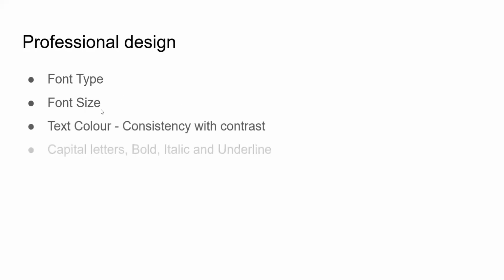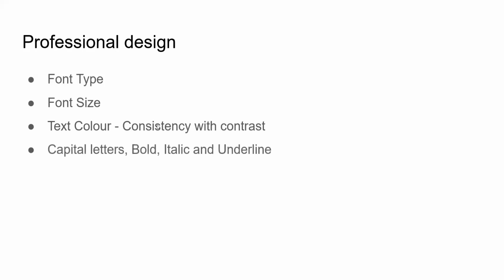#19 How to Format the Resume? Impressive Resume Design | Save Space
This and couple of next videos are the most important part for your university application. I am discussing about:
The Resume or curriculum vitae
The statement of purpose
The letter of recommendation

What is resume?
What is statement of purpose?
What is sop?
What is recommendation letter?
What is letter of recommendation?
What is lor?
How to make resume?
How to make small resume?
How to make concise resume?
What to mention in resume?
How to write sop?
What to write in sop?
Advice for resume
Advice for sop
Ideas for sop
How to write lor?
What is the purpose of resume?
What is the purpose of sop?
What is the purpose of lor?
Who writes the lor?
What comes in sop?
Smart ways to make resume
best advice for sop
What are the contents of resume?
Educational Background
Work Experience (Research, Work/Internships and Professional)
Projects
Publications
Achievements/Awards/Scholarships
Community Service
Position of Responsibility
Relevant Coursework and Online Courses
Professional Memberships
Skills
Reverse chronological order
How to format resume?
How to save space in resume?
Which font is the best?
What should I include in sop?
How to shorten resume?
How to shorten sop?
Resume format for students
Resume format for freshmen
Resume writing
which is the best font?
What font size to use?
How long should be resume?
How long should be sop?
sop writing

We are starting a new series here about Abroad Application Process. We are going to cover each and every detail about the application process. The first video here is the brief overview of the process for application.
What will be covered:
University Application Timeline
Application Procedure
Documents and letter required for application
Application fees and how to get an application fee waiver
How to maximise your chance for admission
Statement of Purpose or Personal Statement writing
Making our Resume and CV
How to contact professors?
How to Shortlist Universities?
Use of MS Excel Spreadsheet to maintain data

2. Mechanical Engineers and Aspirants. Get your introduction to various fields and trending research going on worldwide here.

3. Mechanical Engineering Complete Study Pack courses from top engineering college (engineering university) of India for Undergraduate Studies / Bachelor / B. E. / B. Tech.

4. Complete Learning Series Tutorial for ANSYS / Mechanical / Fluent / CFD / Thermal / Vibration // Step by Step Learning for Start to End / Begineers / Intermediate / Expert / CAD / CAM / Solidworks, Fusion 360, AutoCAD, PTC Creo, SpaceClaim